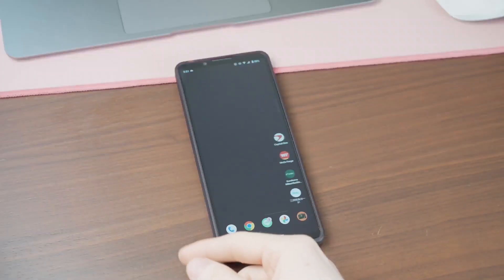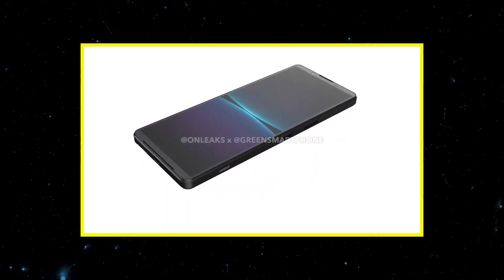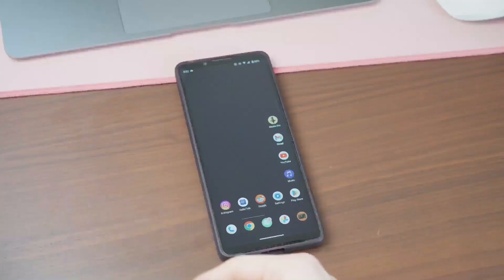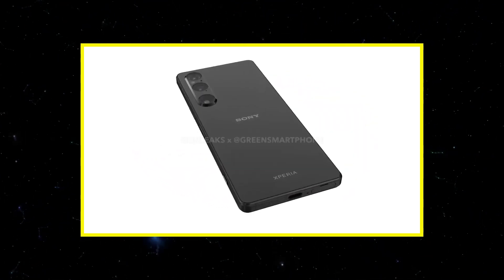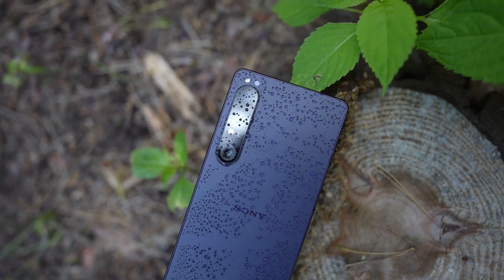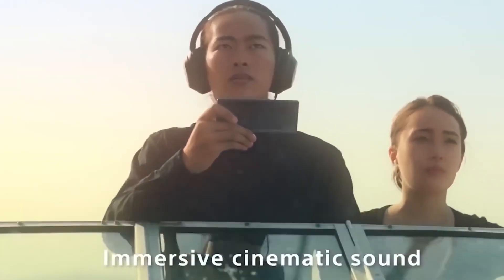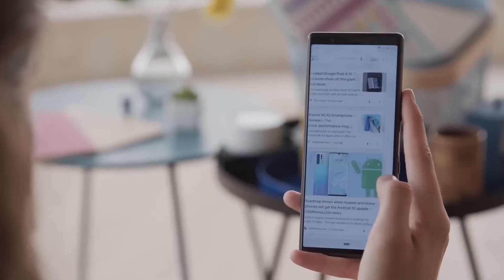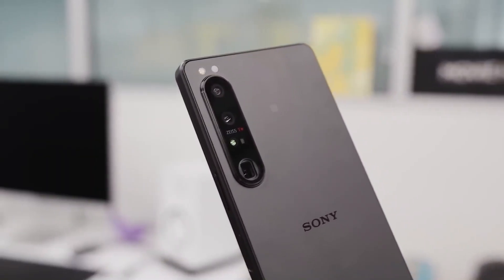Sony Xperia 1 V - OMG,GET READY FOR THIS!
We have come across images and leaks from sources that can give us a clue as to what might appear in the X peria 1 V. In terms of design, it seems that Sony will follow the pattern laid down by the X peria 1 IV. We’ve seen an image online that claims to be the rear panel for the new device, which was closely followed by rendered images from @OnLeaks and GreenSmartPhones that show an aesthetic hardly altered from the previous model. The rear panel remains home to a triple-camera array, although there could be some upgrades to the sensors. The tall, slim construction stays, but some rumours suggest the new device could be slimmed down this year. In the renders, you can see the same button layout, headphone jack, and USB-C ports that should adorn the reported 161.0 x 69.3 x 8.5 mm frame, which is indeed a little shorter and thinner than the previous generation. If that’s the case, then we hope Sony has addressed the heating/cooling issues with the X peria 1 4 that meant it could get quite toasty in the hand. Otherwise, it should sport the same sized 6.5-inch 4K OLED display with its 21:9 aspect ratio, albeit with the potential upgrade to a full LTPO panel that can go from 1-120Hz rather than the more limited scaling available on its predecessor. One change mentioned is a slightly higher camera bump, which Sony will alleviate by giving it beveled edges to appear less prominent. Sony rarely holds back on its flagships, and the X peria 1 5 is expected to come fitted with Qualcomm’s new Snapdragon 8 Gen 2 processor. Perhaps more impressively, rumours are saying that the 12GB of RAM from the X peria 1 4 will be upgraded to a whopping 16GB in the X peria 1 5. Cameras are an area that always gets some serious attention from Sony when designing its smartphones, and the upcoming model looks likely to continue this trend. While the X peria 1 5 seems set to get a similar triple-camera array to its predecessor, there should be some upgrades included. The main shooter will go from a 1/1.7-inch 12Mp sensor to a bigger 1/1.28 12Mp sensor. But it also states that a CMOS sensor of that size and pixel count doesn’t currently exist, so it could be a new one or an erroneous rumour. The other two cameras are thought to be in line for upgraded sensors, while the variable zoom introduced on the Xperia 1 5 could be refined from its current 85mm-125mm to 70mm-105mm. The Greensmartphones report also states that the 12Mp ultrawide camera from the X peria 1 4 will be upgraded to a 48Mp sensor in the new model. sony xperia 1 v